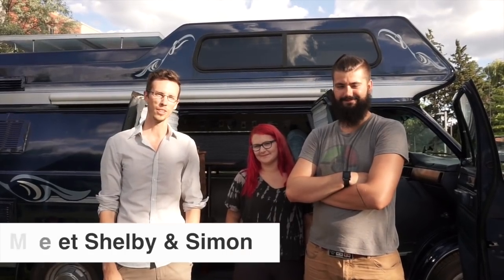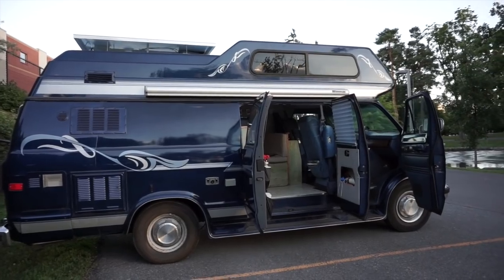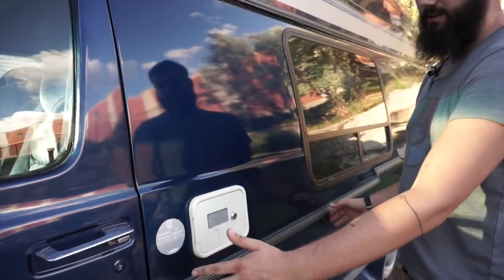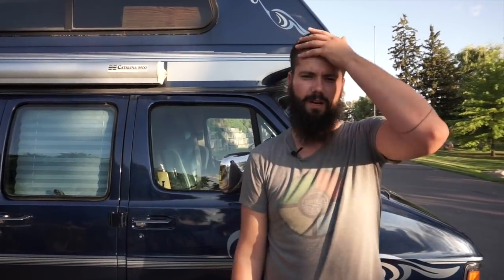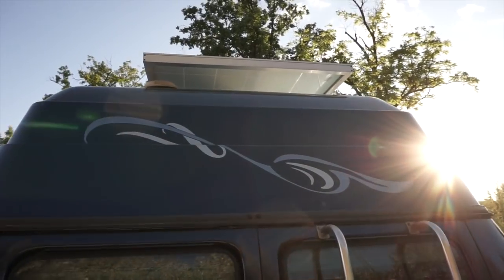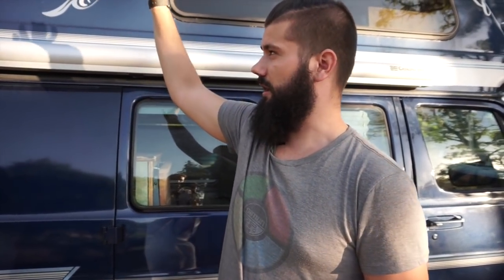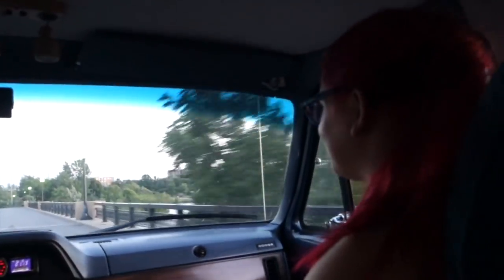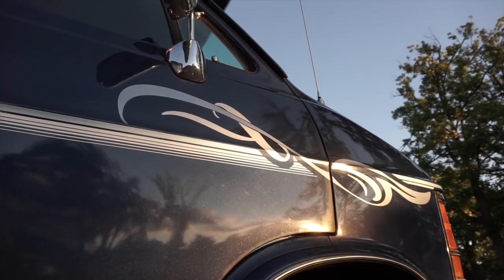Van Life - Couple Moves From Apartment to Camper Van Full Time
Meet Shelby and Simon - a couple of creative wedding photographers from Ontario, Canada who are going to be living in a van, with their dog Champ, for the next 2 years.

After downsizing for months they're finally taking off on their van life adventure and plan to drive across Canada and the US, earning a living along the way as digital nomads (working online) and working as wedding photographers during the summers.

Mat & Danielle

STAY IN TOUCH!